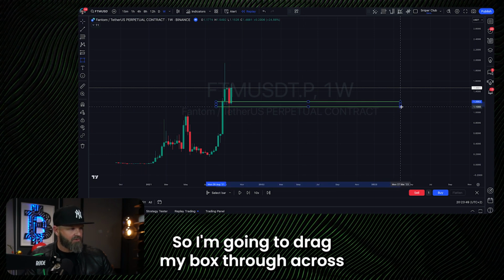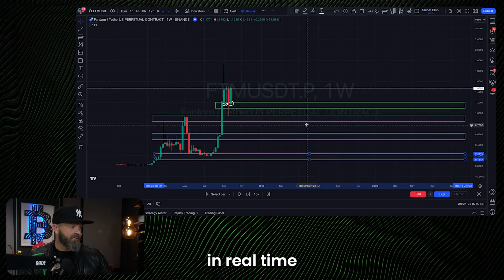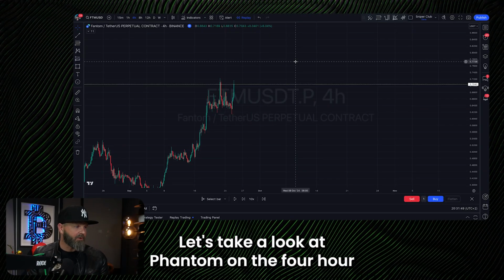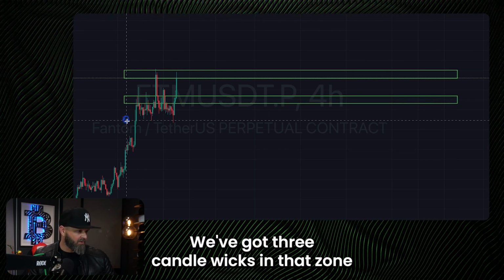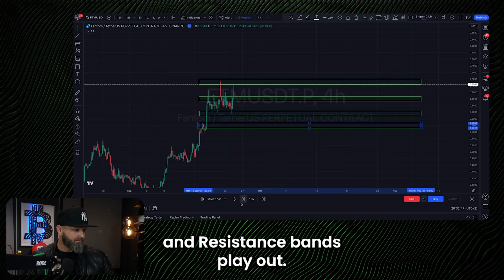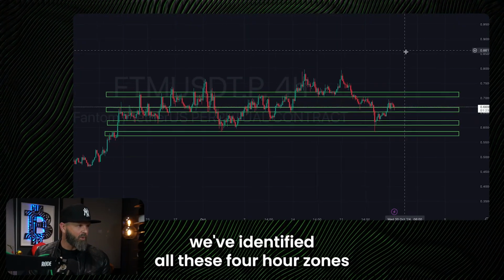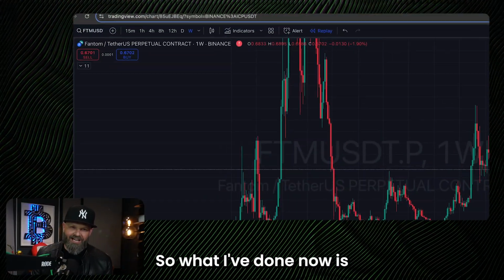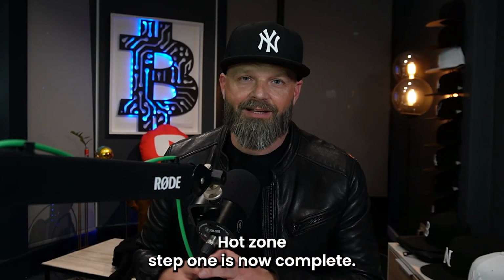L1-2 Support and Resistance - Trading Xcelerator